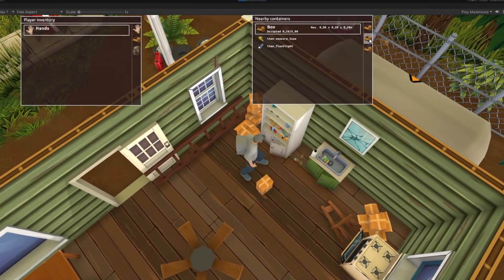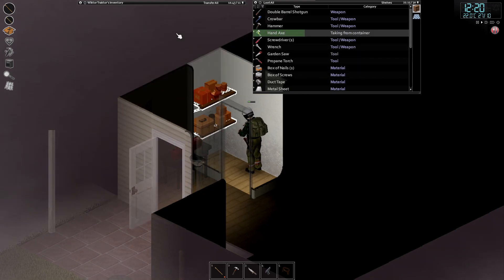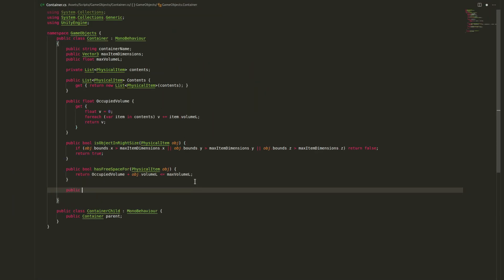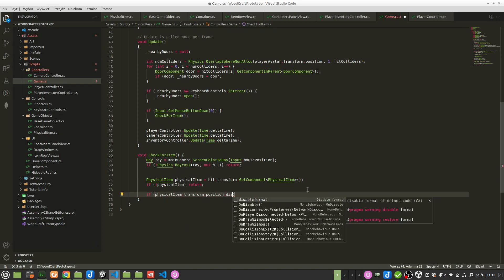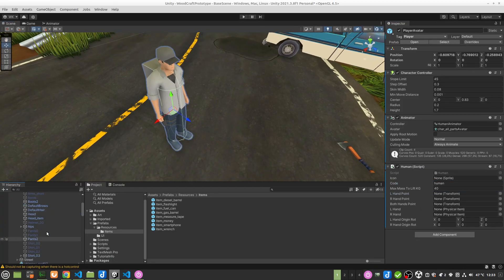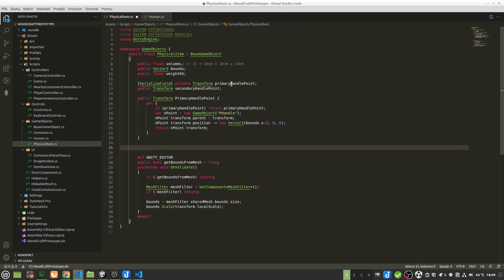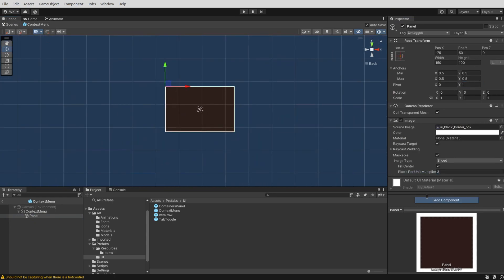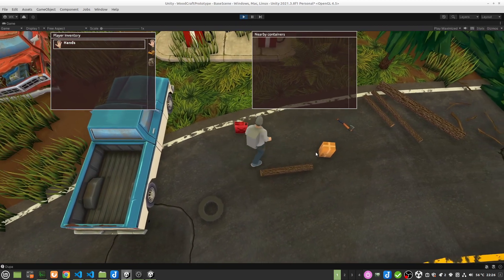Devlog 1 - Implementing inventory system and context menu in Unity similar to Zomboid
Hello in the second devlog about my new indie game called WoodCraft. This week I wanted to show you how I implemented inventory system and items handling with some basic context UI

CHAPTERS:

0:00 Intro
0:24 Basic idea
2:00 Basic rules
2:20 Coding begins
3:00 Making inventory UI
3:30 Adding controllers
4:50 Hands
5:30 Inverse Kinematics
7:30 Context menu
8:30 Outro

Song: Anton Kramar - Happy Morning